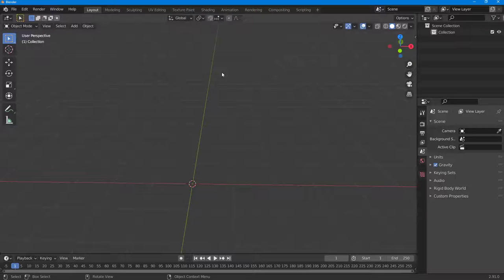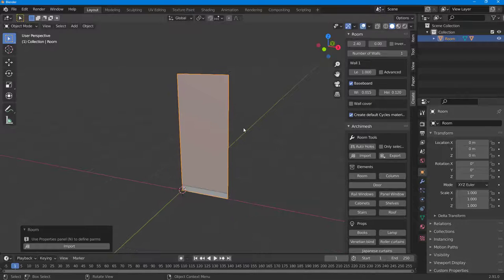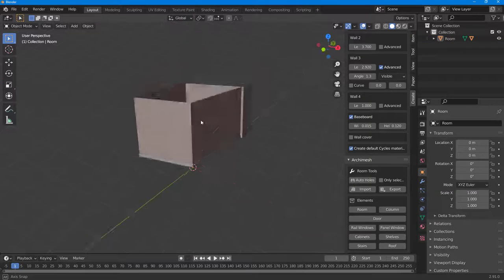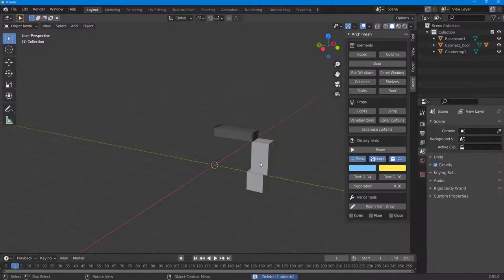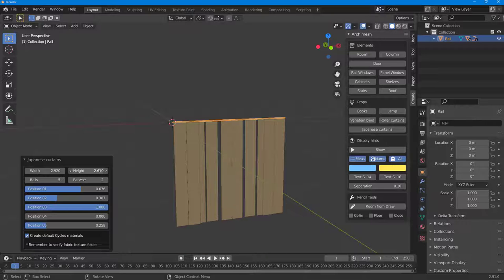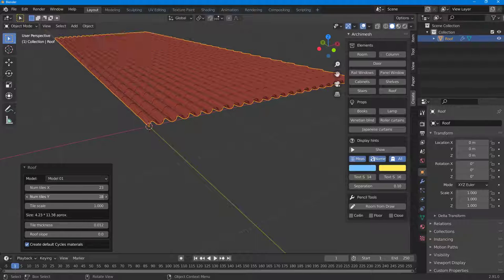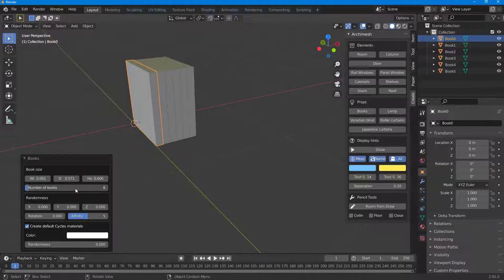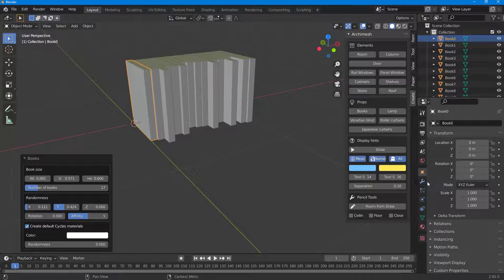Blender Tutorial - Lesson 242 - Archimesh Plugin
In this tutorial, we will be discussing about Archimesh Plugin Plugin in Blender.